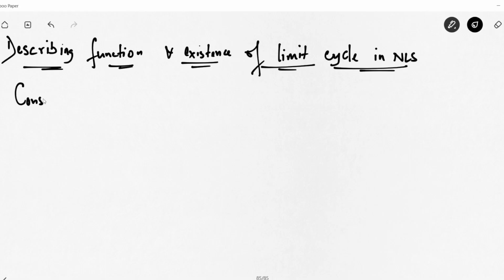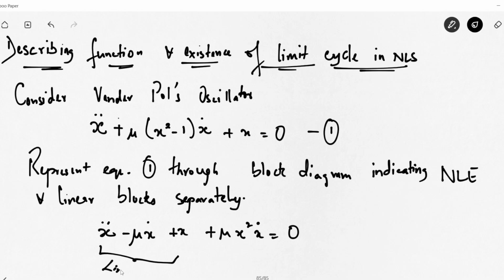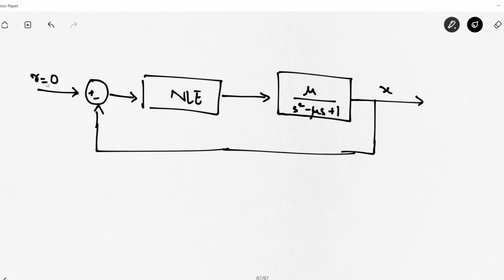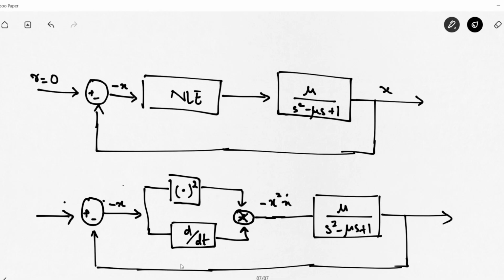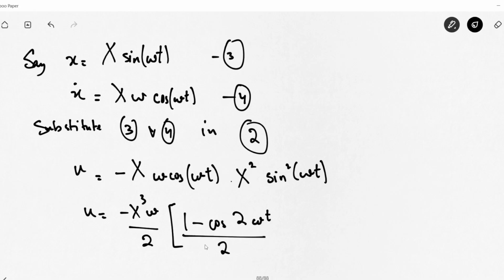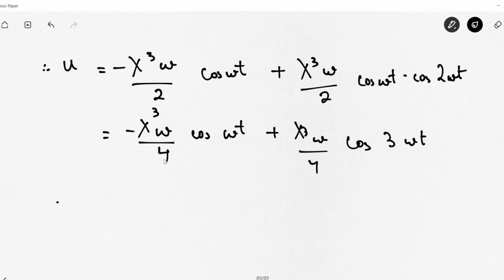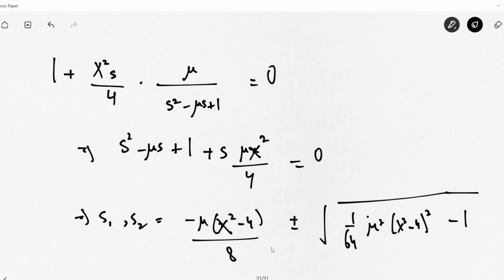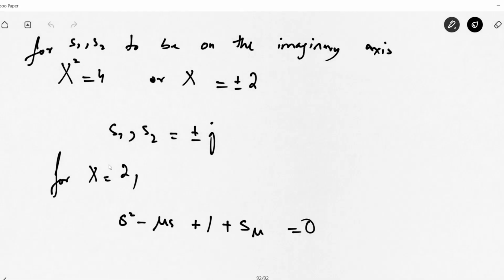NLS 17 Limit Cycle through DF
Existence of limit cycle through Describing function